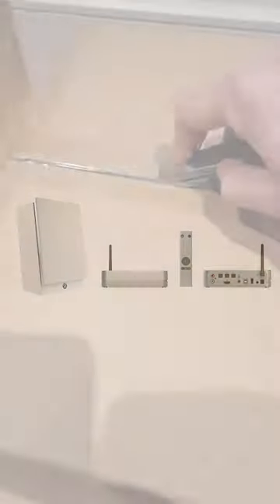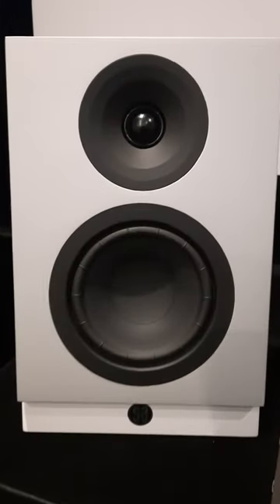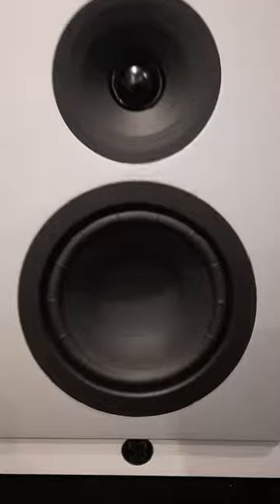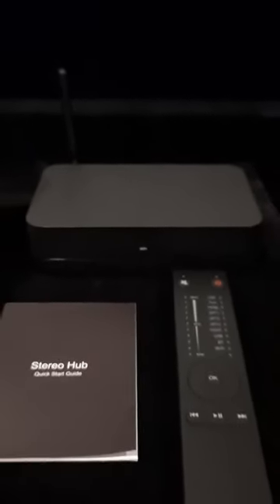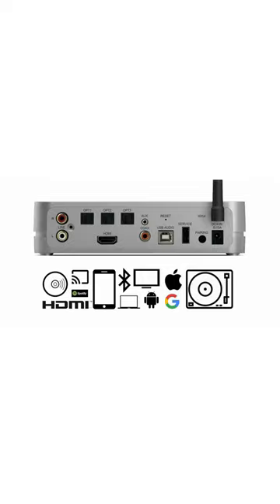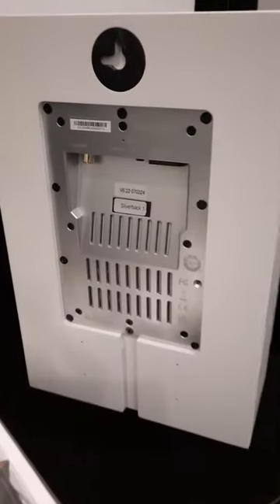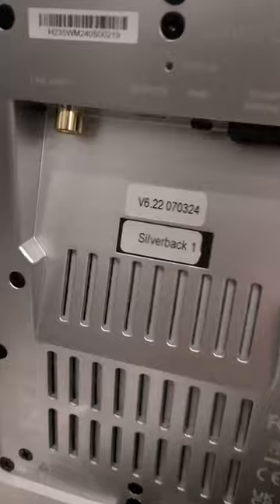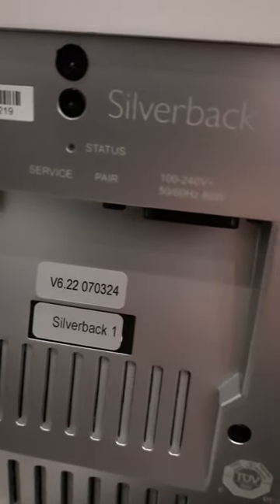System Audio Silverback 1 Speakers Plus Stereo Hub Review Coming Soon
The System Audio Silverback 1 (SB1) speaker and Stereo Hub system provides a stylish, wireless 2-channel solution to Hi-Fi and TV audio requirements in a modern living space. Will its clutter-free WiSA-based wireless sound be just what you're looking for?

Our review will be landing soon so check back.